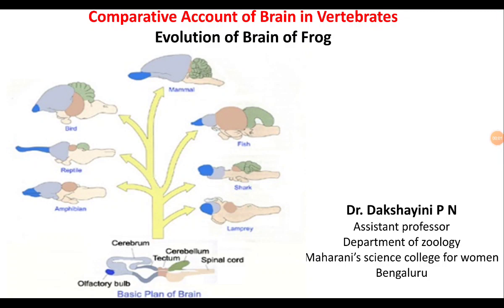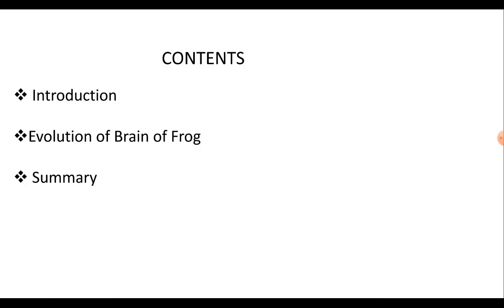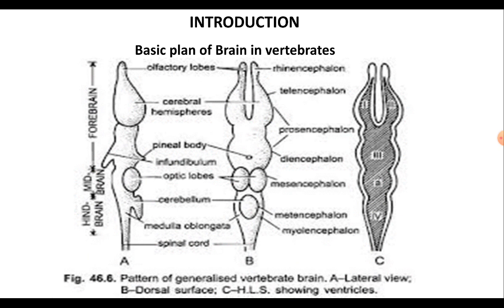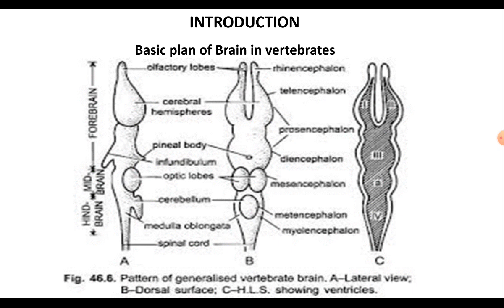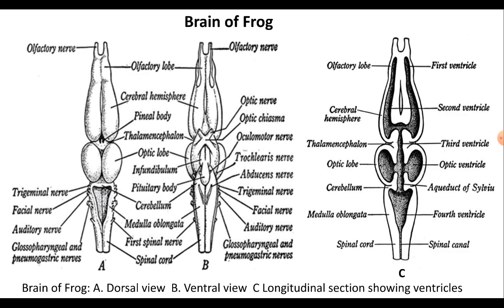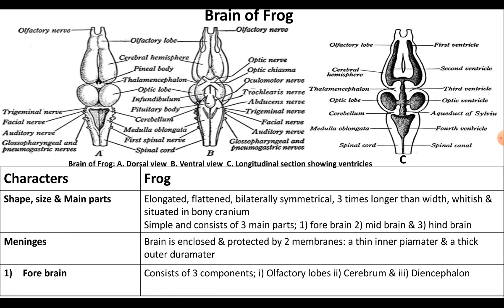Dr. Dakshayini P N lecture series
Evolution of brain of frog